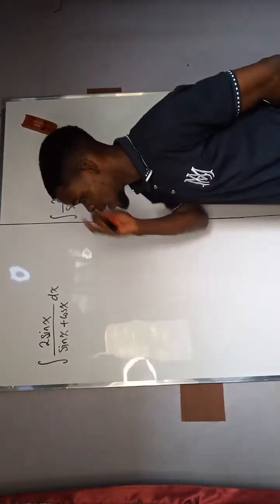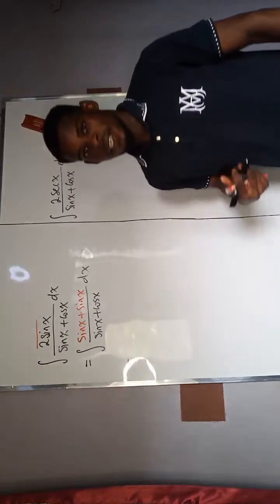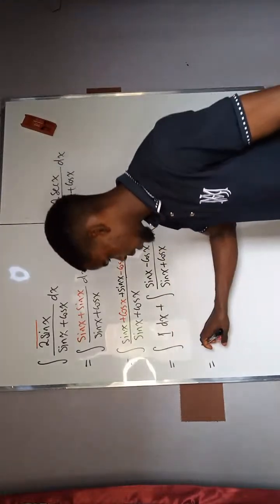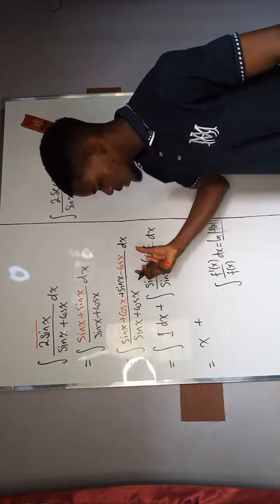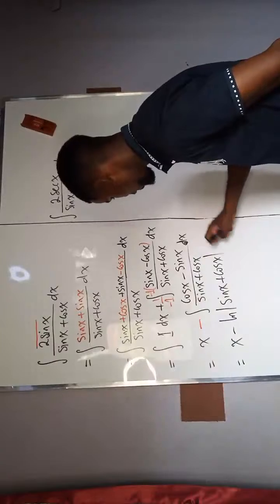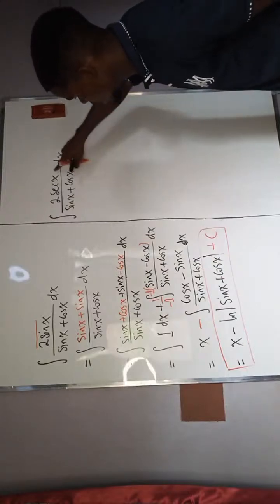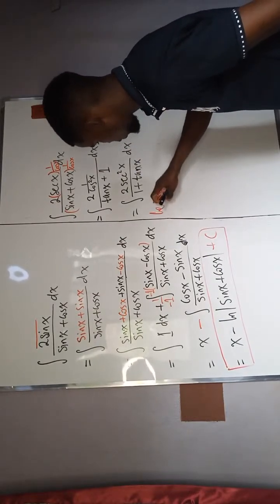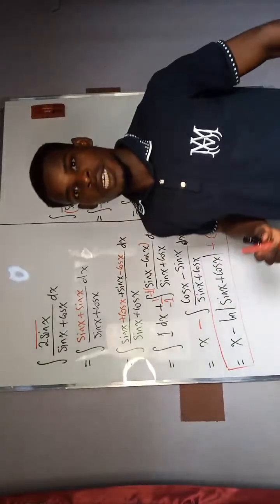My first live! Two integrals 🙃